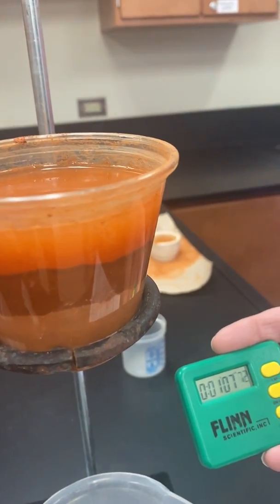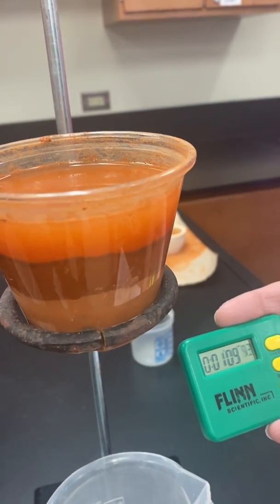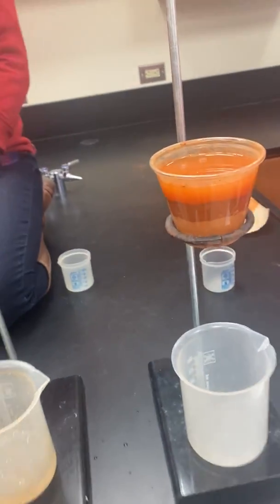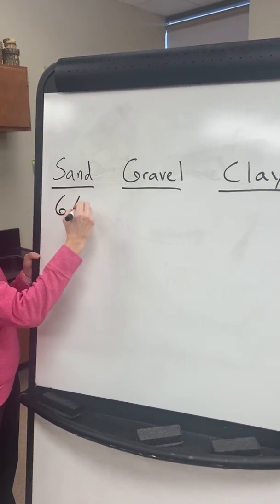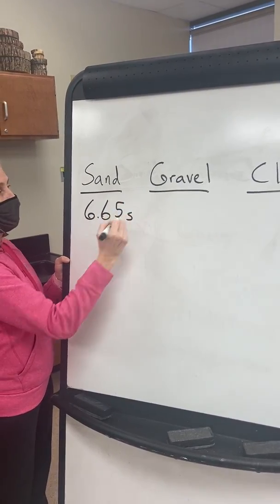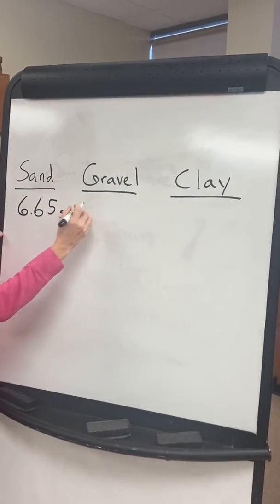The Great Infiltration Experiment